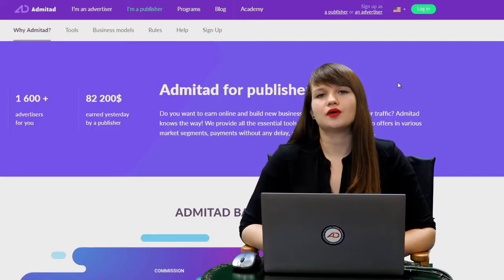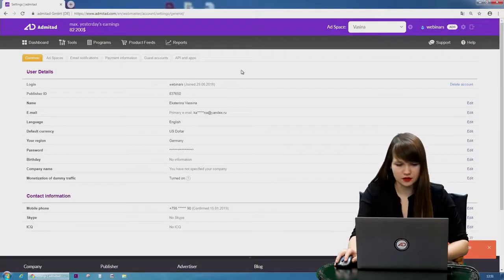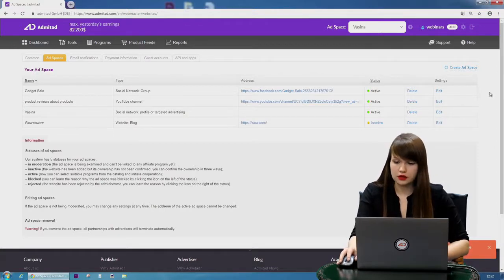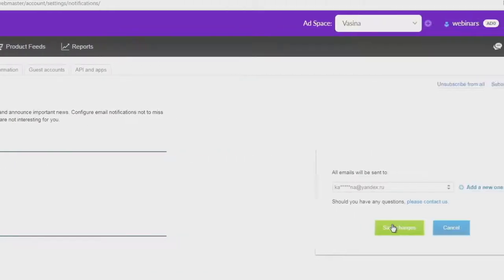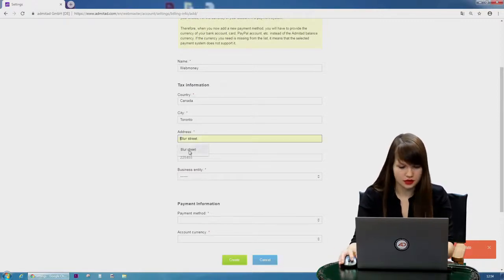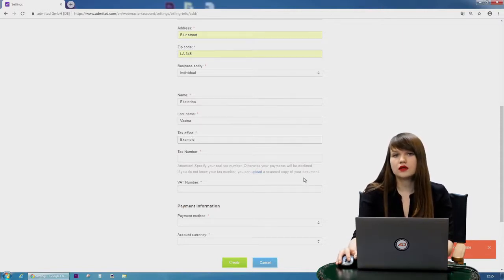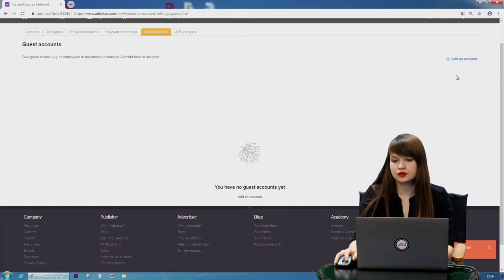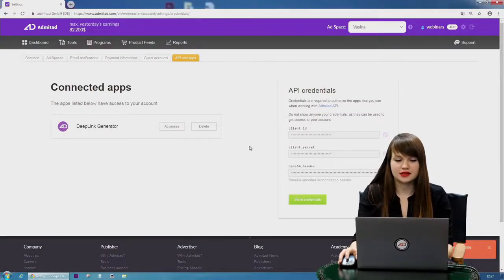How to change account settings on Admitad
Admitad Admitad shows how to change setting in Admitad account:

— how to change language, currency or password;
— how to add a mobile phone number/Skype;
— how to add a new ad space;
— where to manage email notifications;
— hot to add a payment method;
— how to add a guest account;
— how to contact the support team.

Good luck!